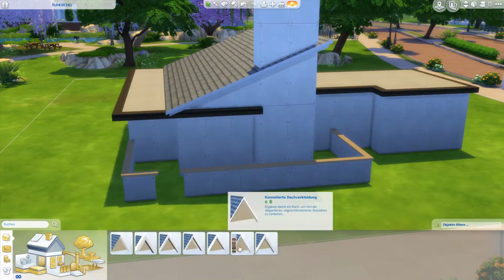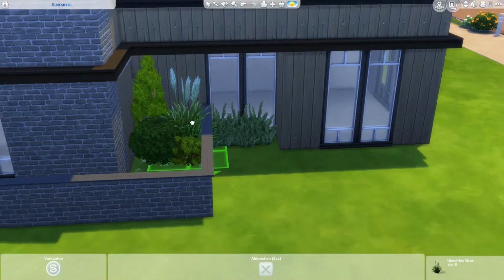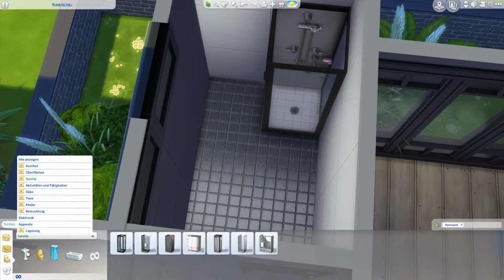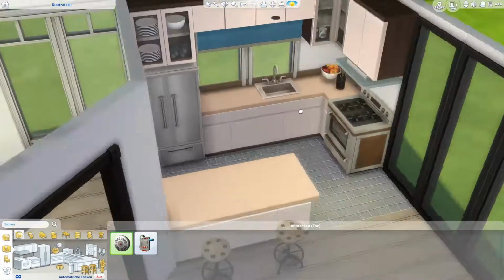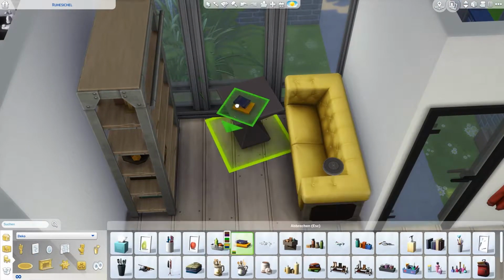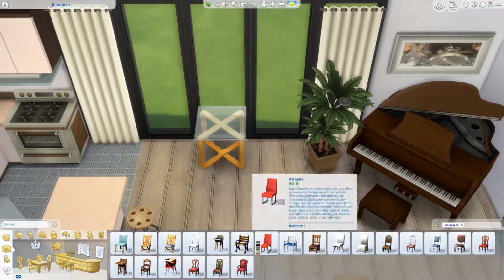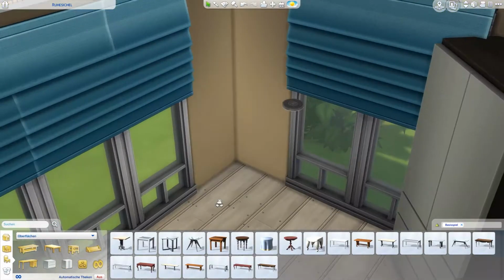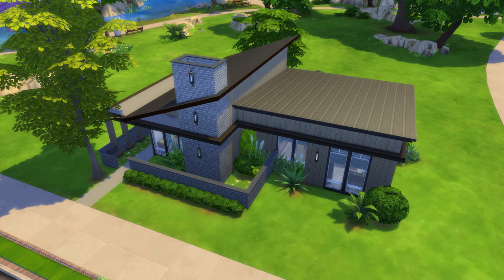Base Game Build | The Sims 4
Hello!

You can also search for "aLiliBitToMuch" on the Sims 4 gallery on your browser or in the game :)

Goodbye!